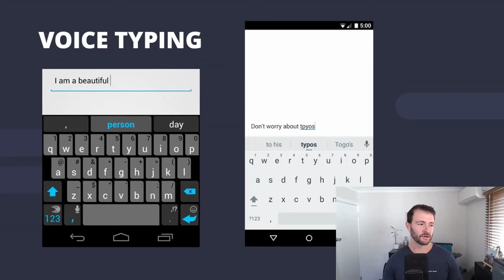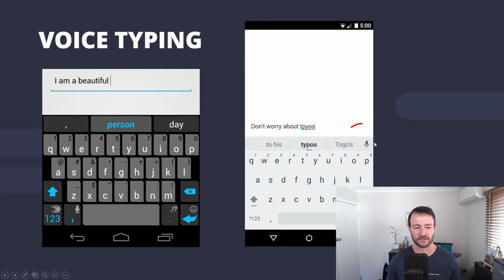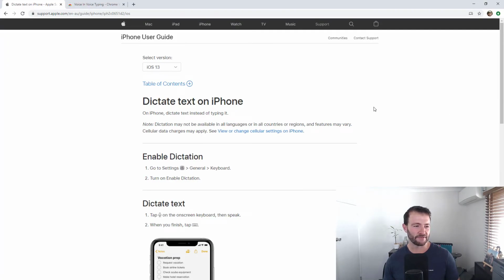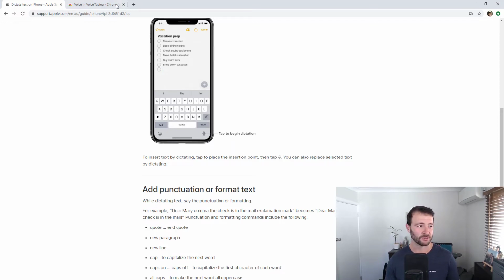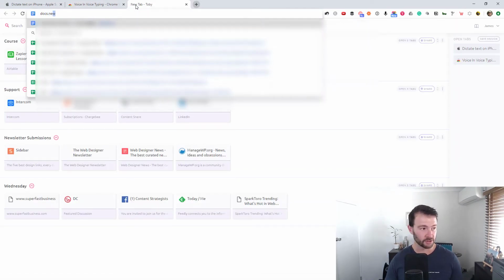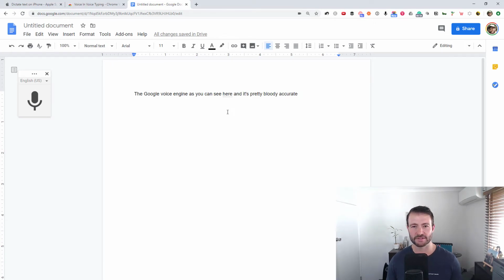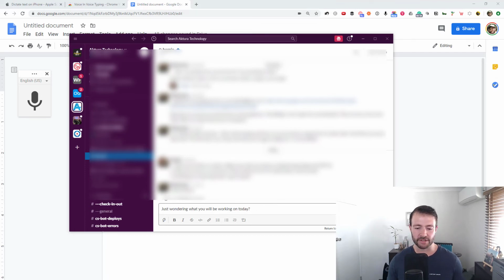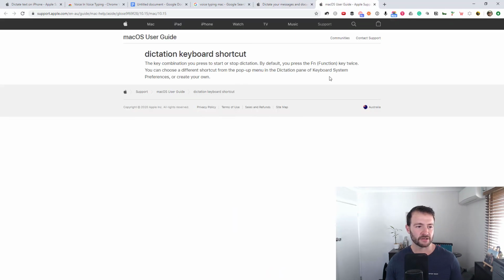Underrated productivity tool - Voice typing or dictating on Android, iPhone, Mac & Windows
Voice typing or dictation is an underrated productivity tool that can save you a ton of time, especially on your phone.

In this video you'll learn how to use voice typing on whatever device you have.

Chapters
0:00 Underrated productivity tool
1:04 Why I hate voice messages
2:14 Punctuation in dictation
2:27 Android voice typing
3:04 Check this setting when you travel
3:36 iPhone dictation
3:55 Windows voice typing
4:13 Chrome
5:16 Windows shortcut (Win + H)
5:44 Mac dictation (Fn Fn)